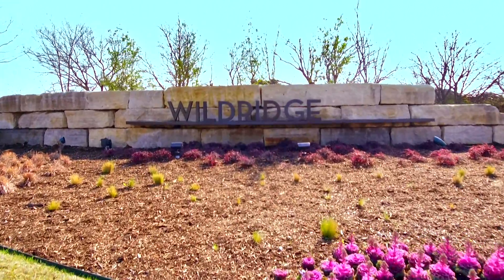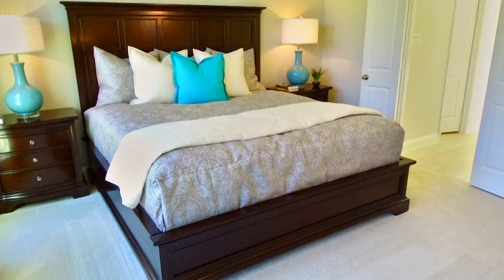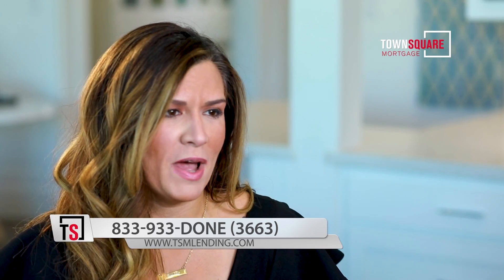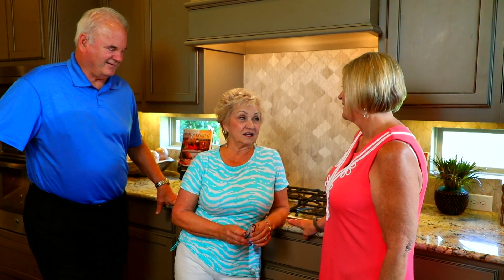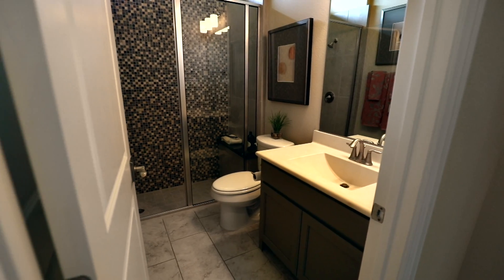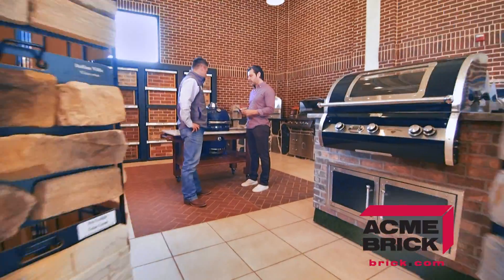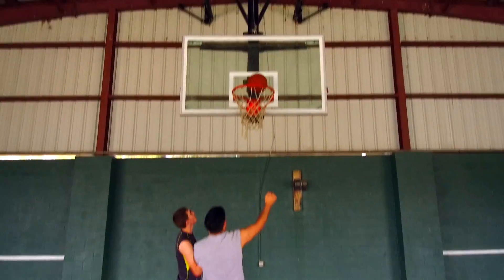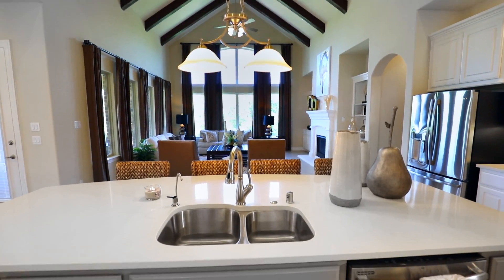Hot On! Homes Presents Denton County!! Part 3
Featuring:
American Legend Wildridge
Landon The Legends
Chesmar Homes  Savannah
Grand Homes Ridge at Indian Creek
Grand Homes Savannah
ACME Brick